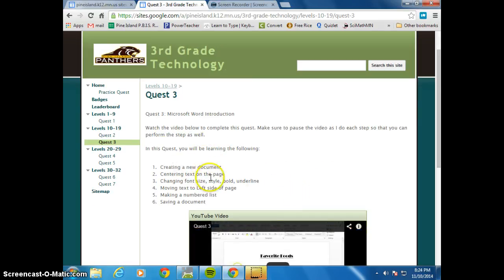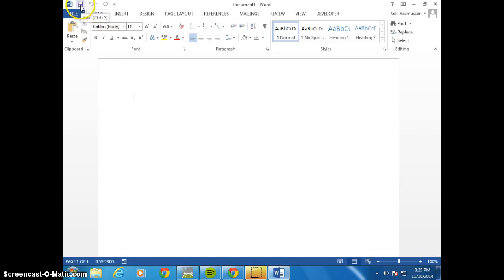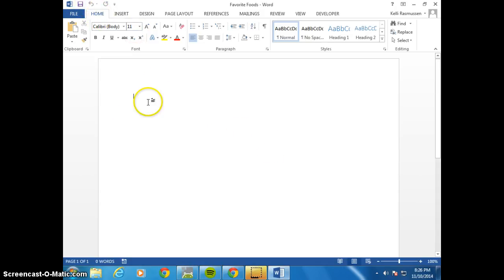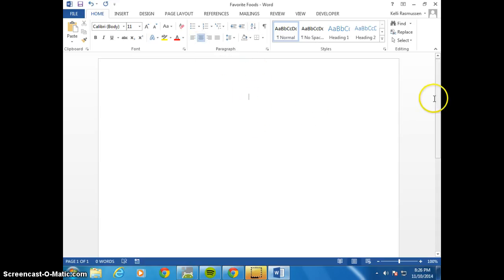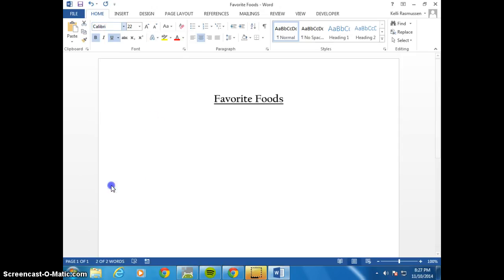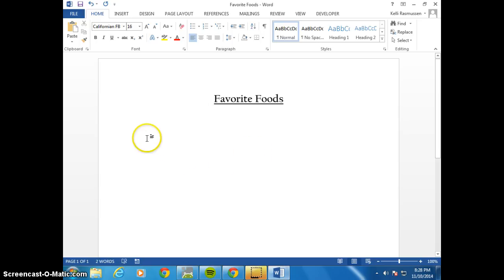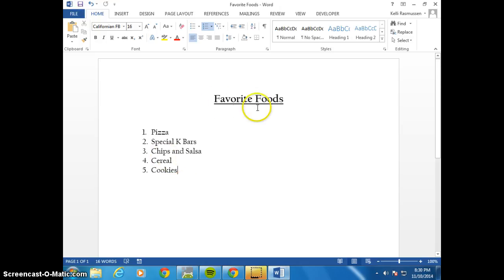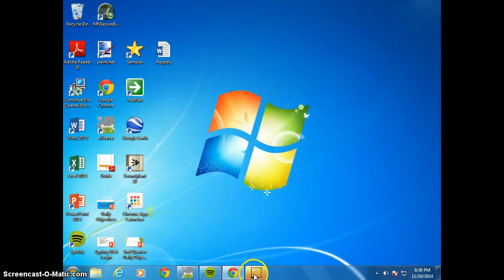Quest 3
Intro to Word